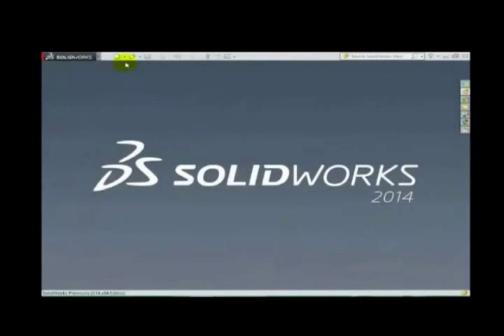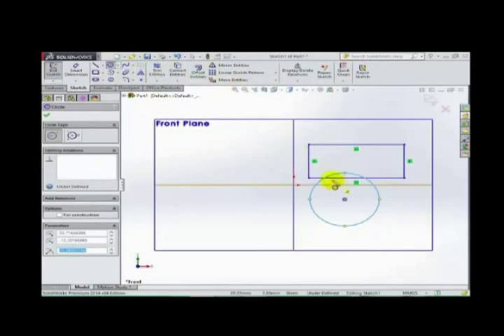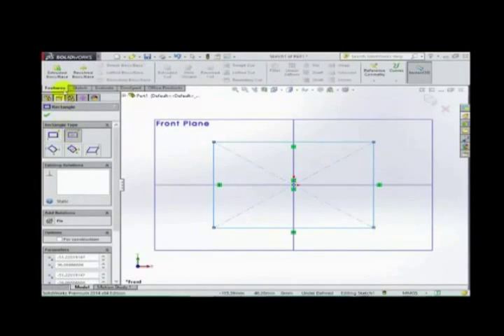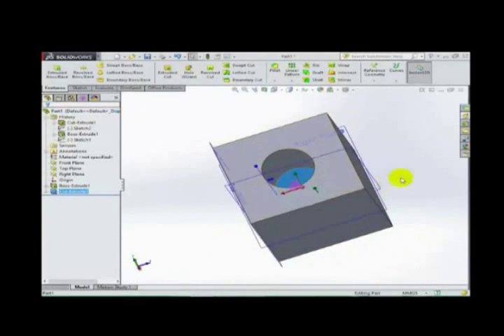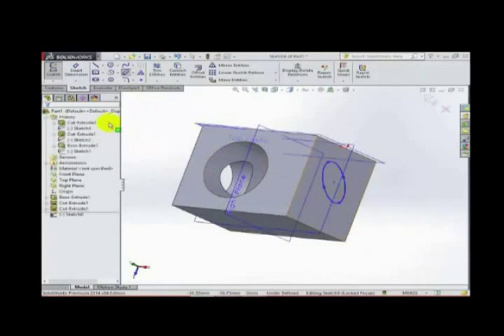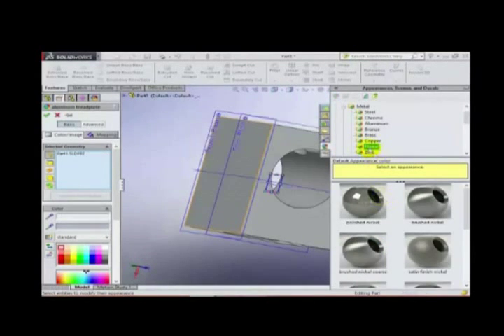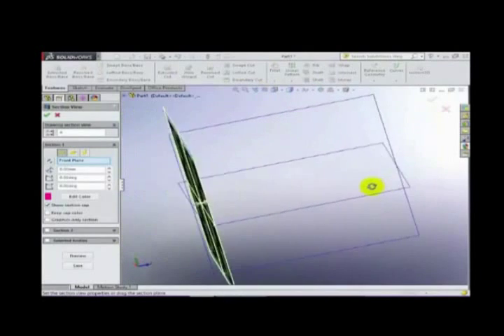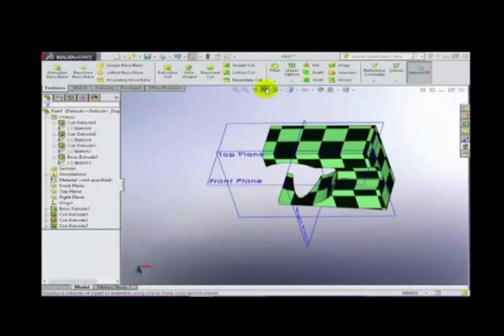SolidWorks 2015/2016 basic tutorial for beginners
lest see how the solidworks works for starter, beginners if you get trouble while operating the solidworks software so hre we for you we have basic tutorial for your hekp so must check it out.